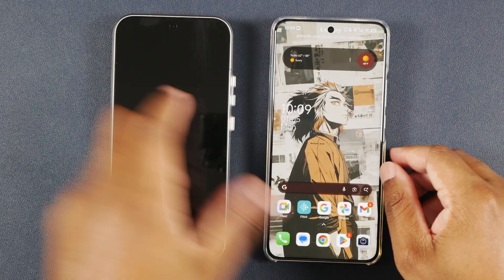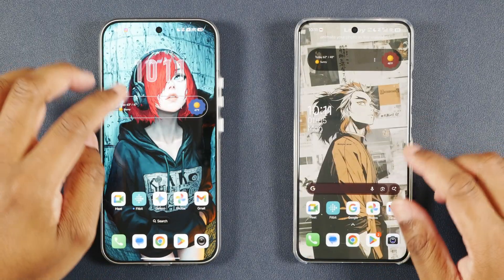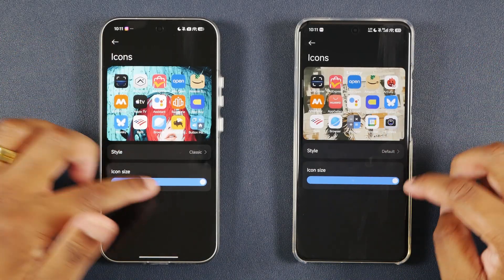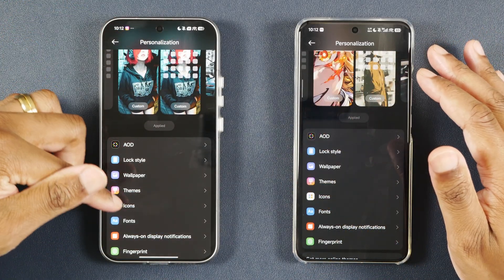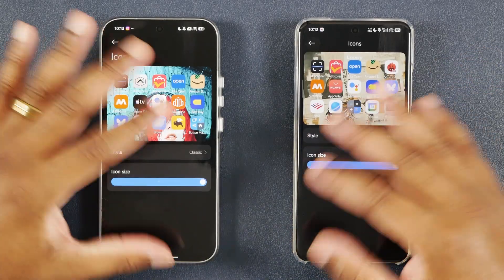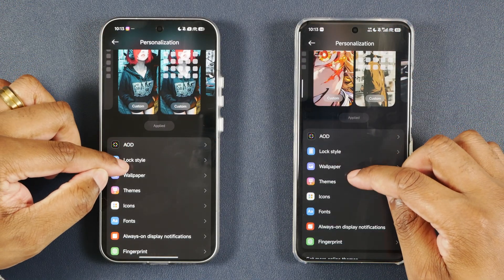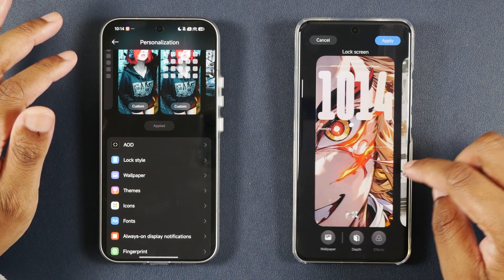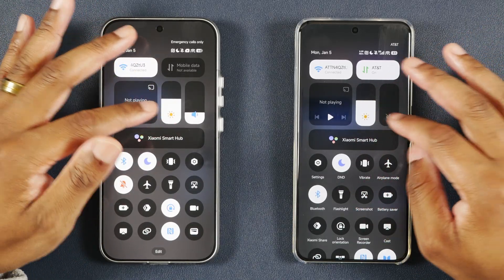What's New in HyperOS 3? (Spoiler: Not Much)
Taking a look at hyperos3... Solid OS but the changes are minimum.

Ordilend Amazon Store
Ordilend Keyboard Cleaning Kit 👉🏿
Xiaomi 15 Ultra👉🏿
Xiaomi 15 Ultra Clear Case 👉🏿
Xiaomi 17 Pro Max Simple Case 👉🏿
Xiaomi 17 Pro Max Soft Blue Case 👉🏿
Xiaomi 17 Pro Max Semi-Clear Case 👉🏿
Xiaomi 50W Wireless Charger 👉🏿
00:00 - Intro
01:54 - How to Check for Updates
02:47 - Icon Themes
05:25 - Today's Sponsor
08:50 - Navigating Menus
12:32 - Wrap-Up